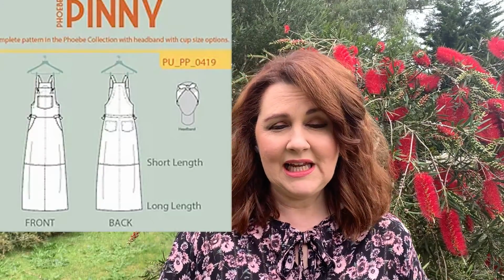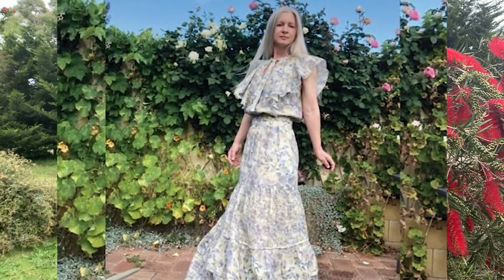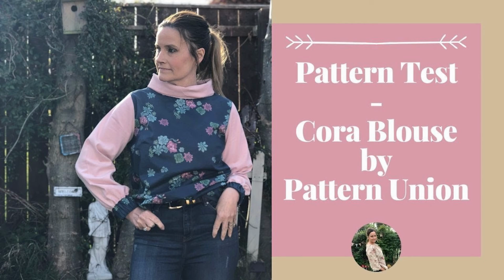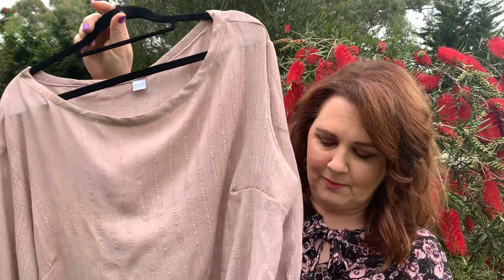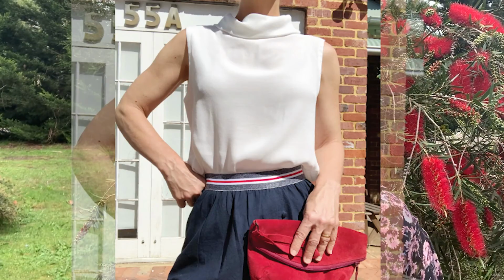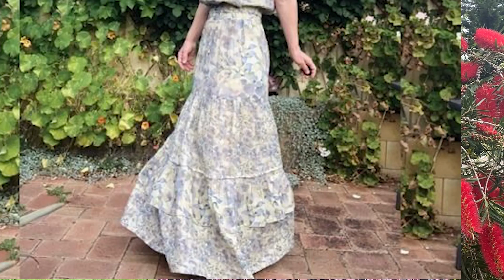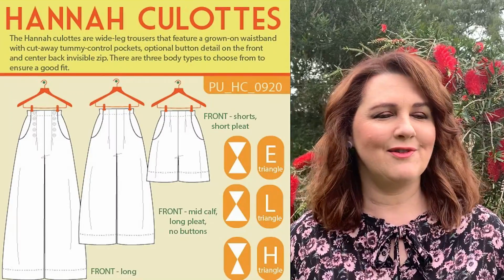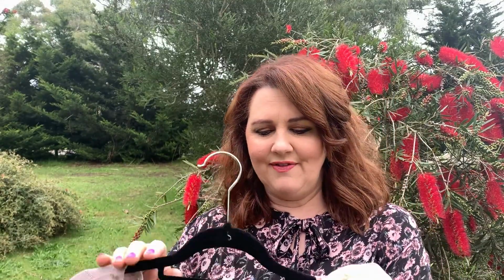Fun Collab With Lifting Pins And Needles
Today we are featuring a fun collab with Karina from @Lifting Pins and Needles

*gifted pattern
Karinas episode

We absolutely LOVE @Pattern Union patterns and thought we'd show our differnt versions of the pattern!

Phoebe Maxi Skirt

Cora Blouse

Channels mentioned
@Sewing Bunny
@Loopy Mabel's Closet

I'm 168cm tall 5ft 6
My Measurements in Centimetres
Bust 104cm
High Bust (above bust) 102cm
Waist 95cm
Hips 112cm

My Measurements in Inches
Bust 41 inches
High Bust (above bust) 40.1 inches
Waist 37.4
Hips 44